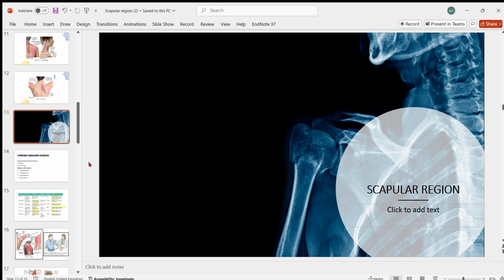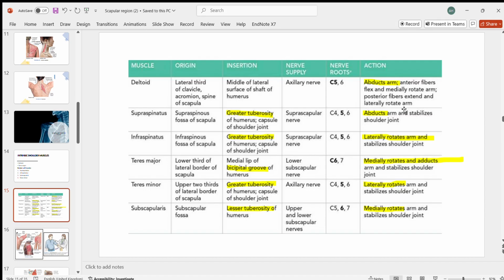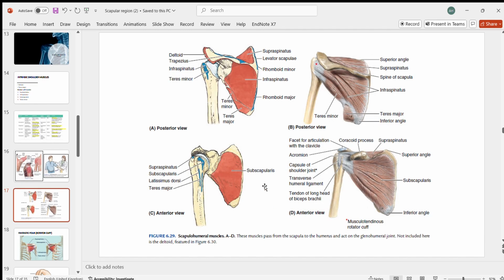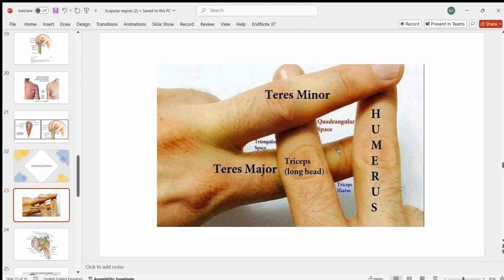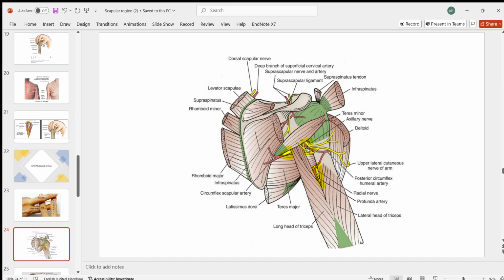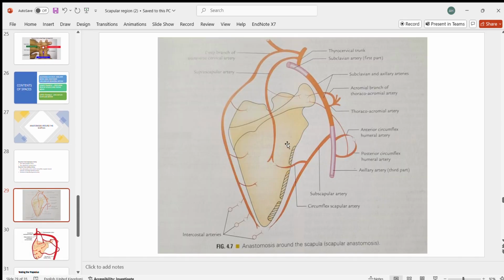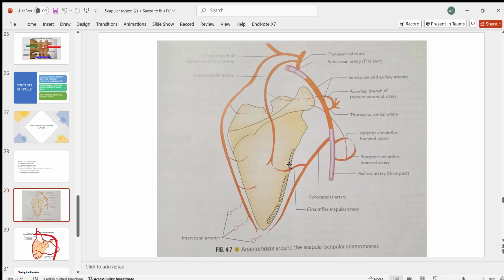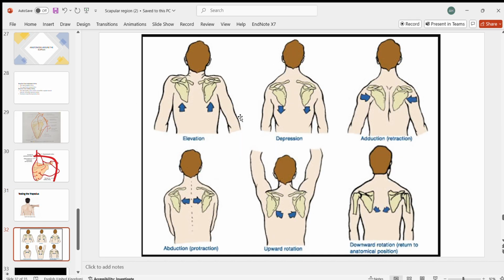Scapular region (Muscles, Intermuscular spaces, Anastomosis around scapula)